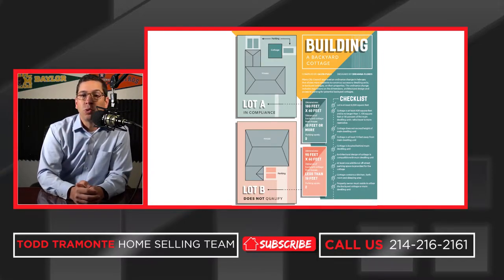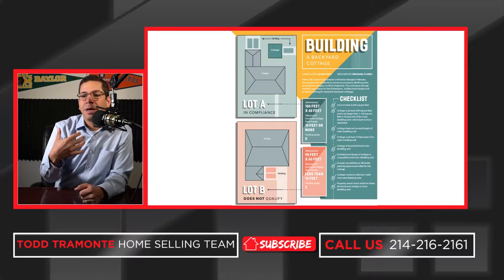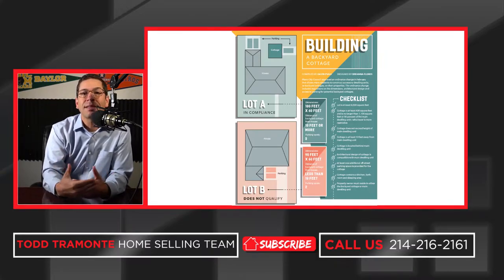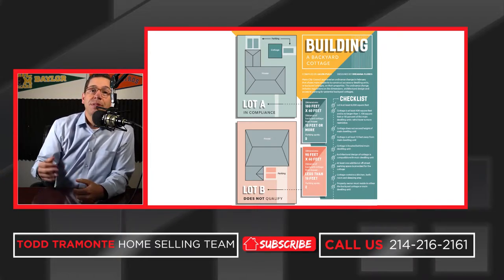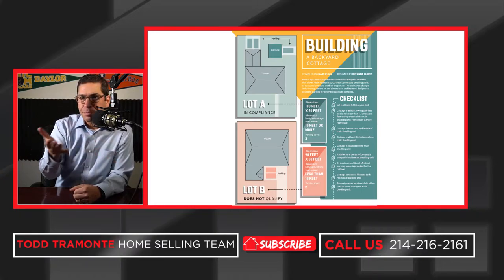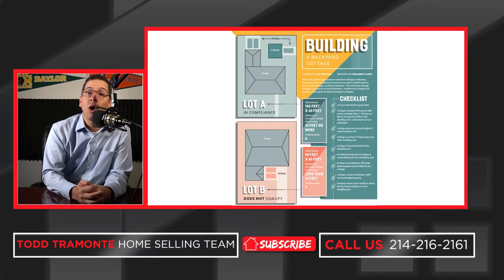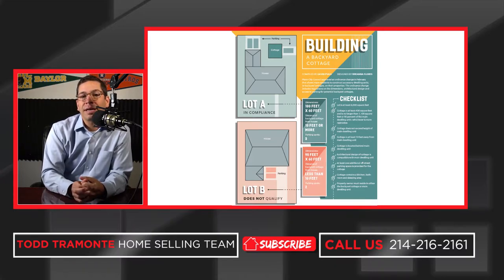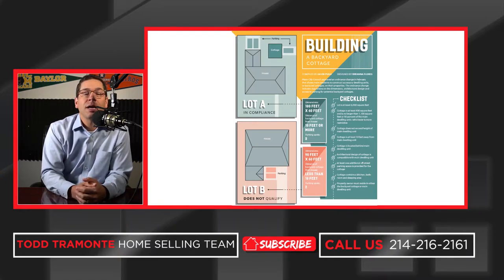Top Reasons to Move to Plano, TX: Guesthouses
Plano has recently changed its laws surrounding constructing secondary residences or guesthouses on Plano citizens' properties.

Plano City Council approved an ordinance change in February that allows more residents to construct accessory dwelling units, or backyard cottages, on their properties. The ordinance change includes regulations on the dimensions, architectural design and access to parking for potential backyard cottages.